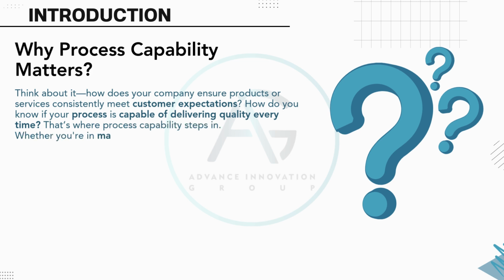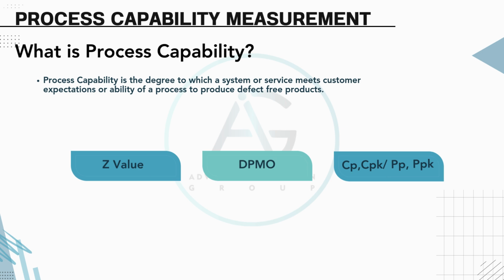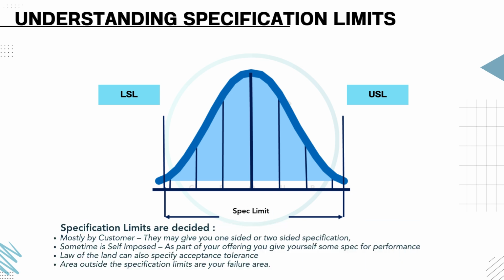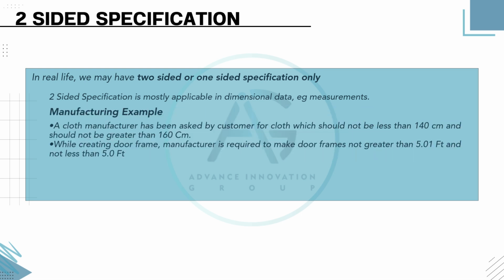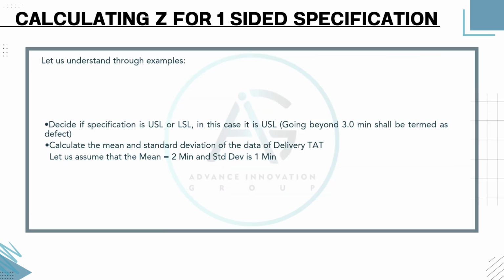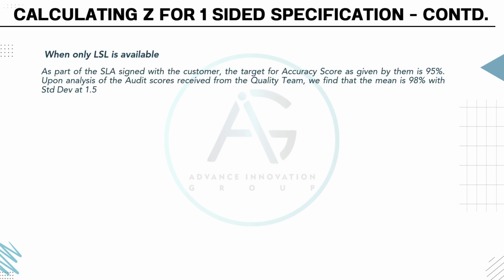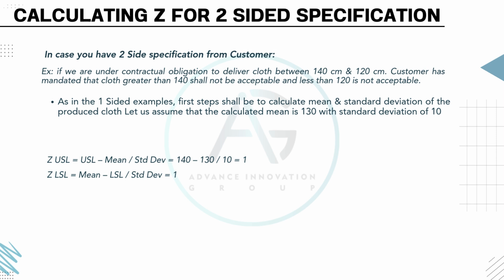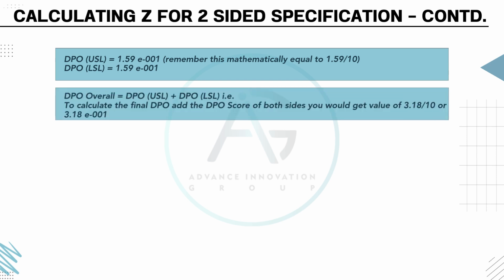Understanding Process Capability | Old PPT Walkthrough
📌 YouTube Description (Ready-to-Use)

🧠 Process Capability – ek important statistical tool jo humein yeh samajhne mein help karta hai ki ek process consistently customer requirements aur specifications ko meet kar pa raha hai ya nahi.

Is video mein hum ek Old PPT walkthrough ke through Process Capability ko samjhenge, jisme cover hoga:
✅ What is Process Capability?
✅ Why Process Capability is important in Quality Management
✅ Cp, Cpk, Pp, Ppk – Concepts Simplified
✅ Step-by-step walkthrough of Old PPT examples
✅ How to interpret Process Capability results
✅ Real-life relevance in Six Sigma projects

Ye video specially un logon ke liye hai jo Process Capability ko basics se samajhna chahte hain aur apne Quality / Six Sigma projects mein apply karna chahte hain.

🎓 Ideal For:

Quality Professionals & Auditors

Lean Six Sigma Green Belts & Black Belts

Business Leaders & Managers

Students preparing for Six Sigma Certifications

📍 Address: Advance Innovation Group, D-44, Sector-2, Noida - 201301